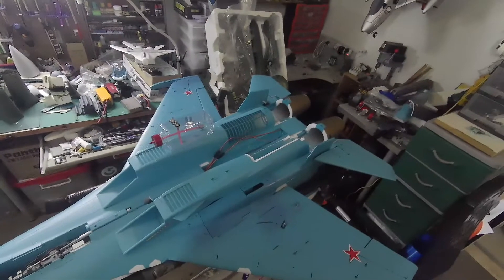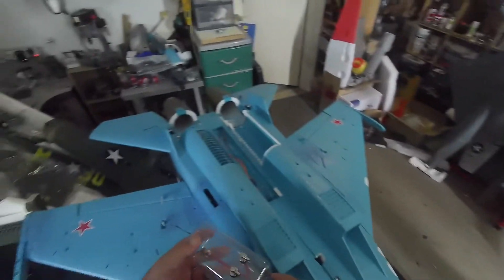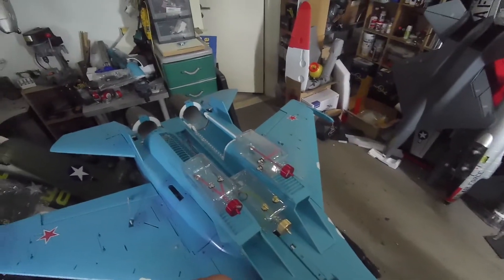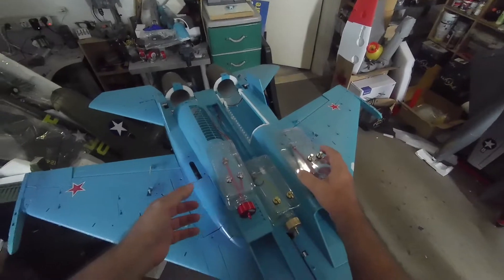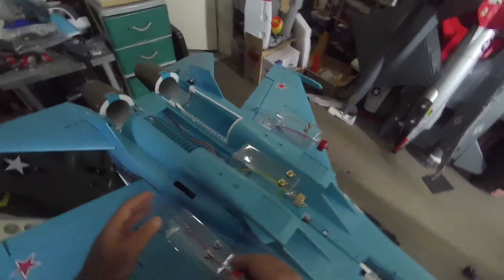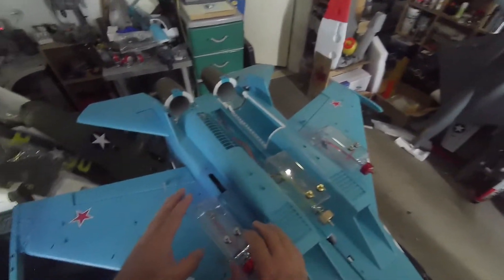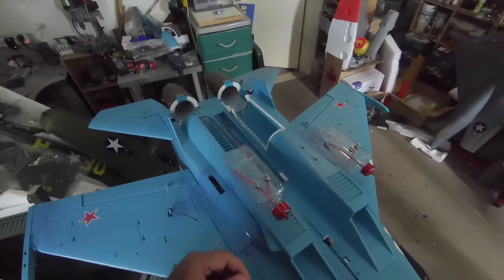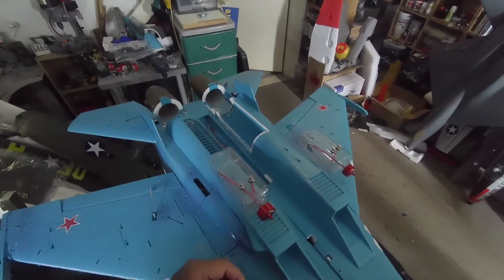EDF conversion to Turbine: Sukhoi Su 30 Part 1/4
After 80 flights on this great EDF jet, both ESCs died in flight But managed to survive. Instead of replacing the electronics, I decided to fulfill an almost 20 year old dream: to fly a turbine powered jet.